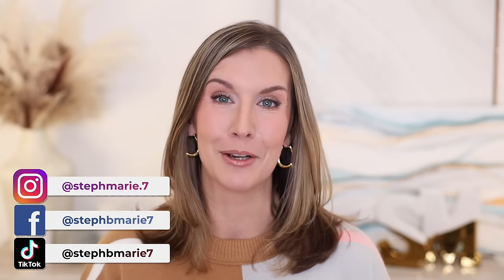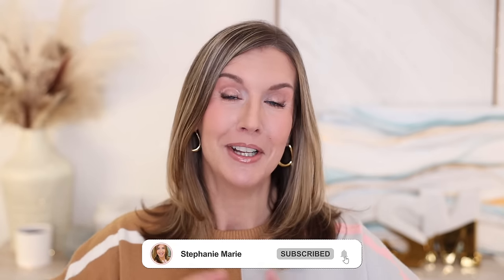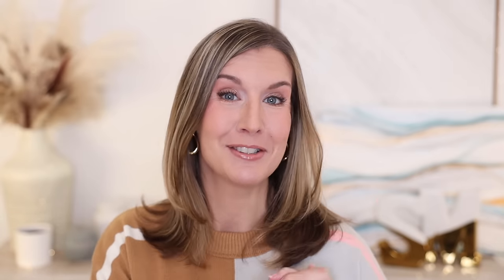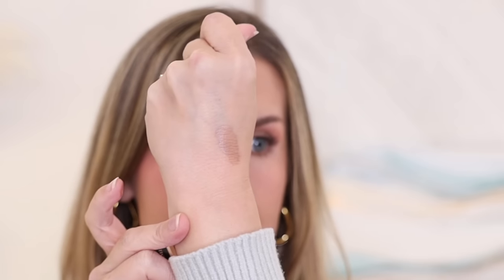Testing NEW *HYPED* Makeup (Drugstore & High End) 🤩 What’s worth it??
Let's discuss what's good and what's not with these new makeup launches! I hope you enjoy! Please click the Like button if you enjoyed this video! I upload new videos each week!

► BEHIND ME
Wall color Benjamin Moore Swiss Coffee